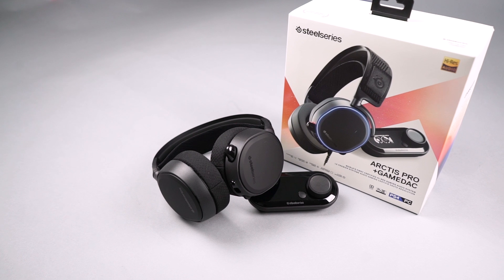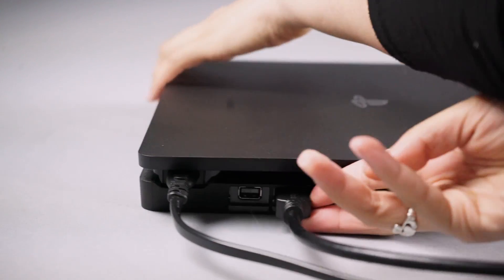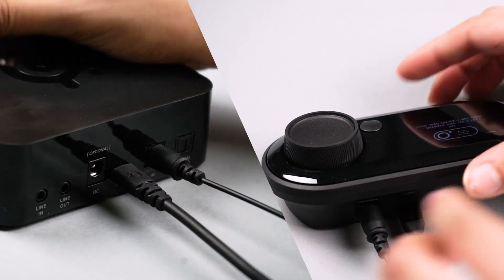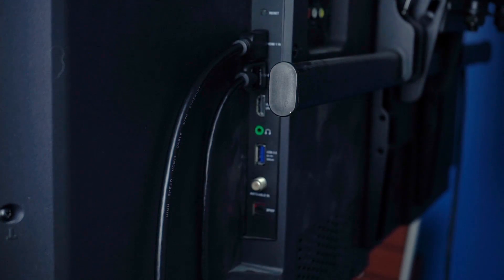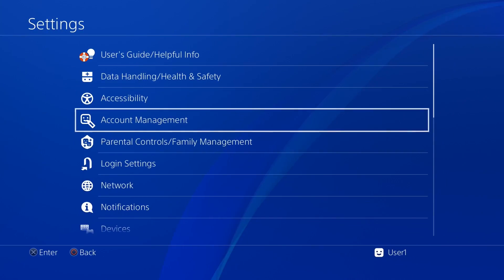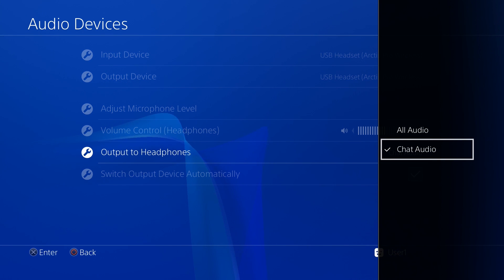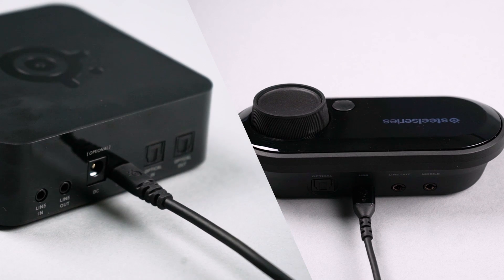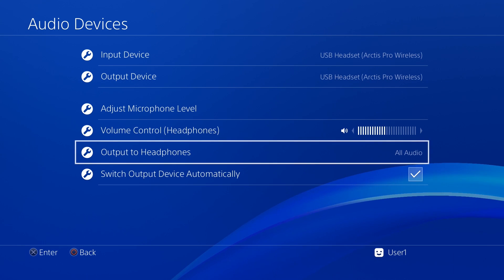Arctis Pro - PS4 Slim Setup